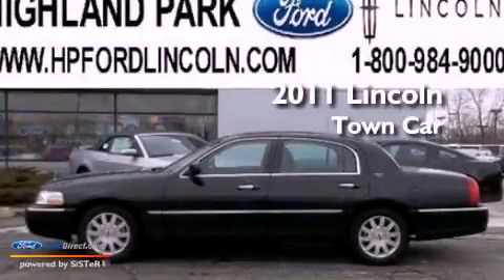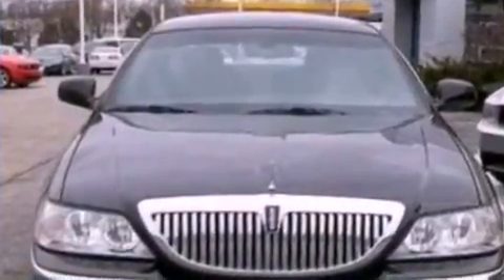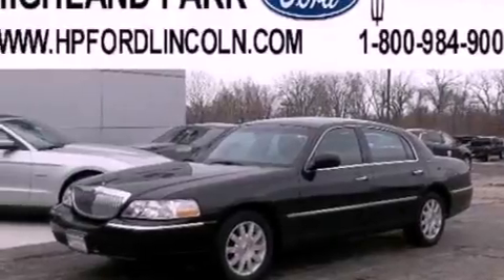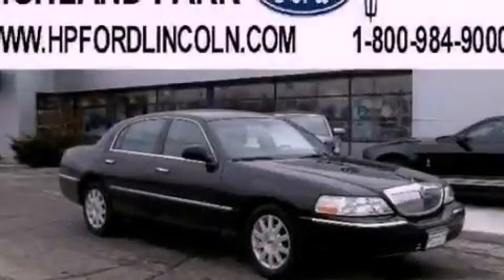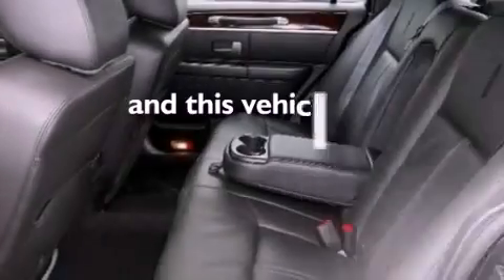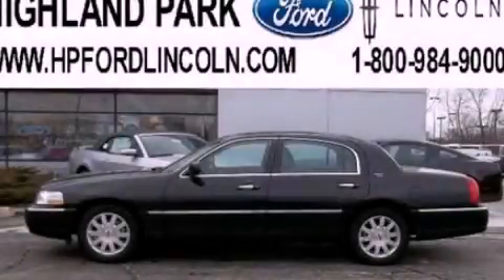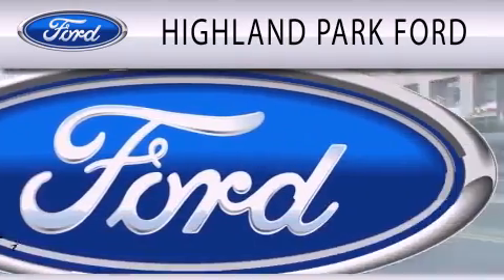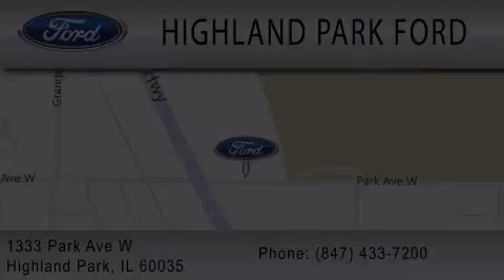Used 2011 LINCOLN TOWN CAR Highland Park IL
Year : 2011
 Make : LINCOLN
 Model : TOWN CAR
 Engine : 4.6L V8 16V MPFI SOHC FLEXIBLE FUEL
 Trans . : 4-SPEED AUTOMATIC
 Exterior : BLACK
 Miles : 17,033
 Interior : BLACK
 Stock : 33924